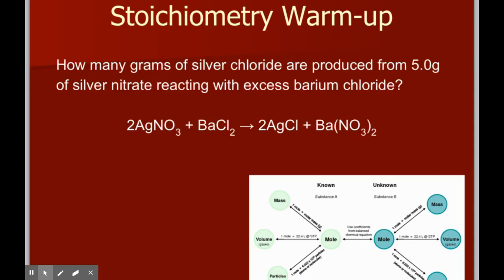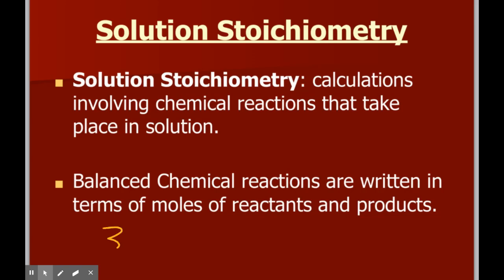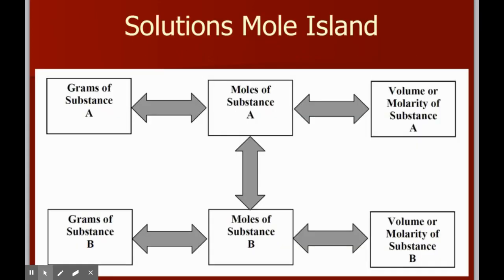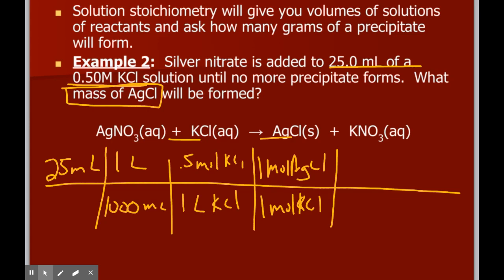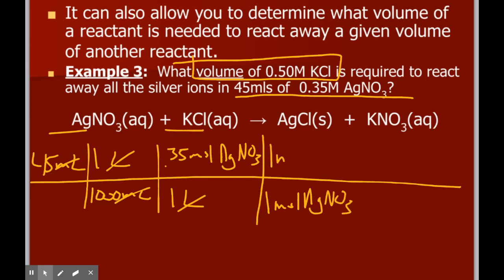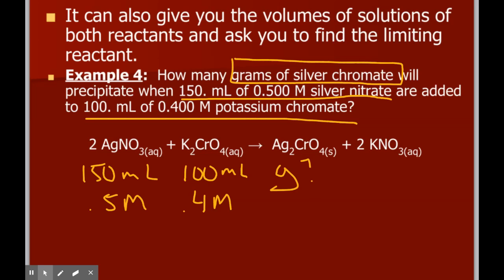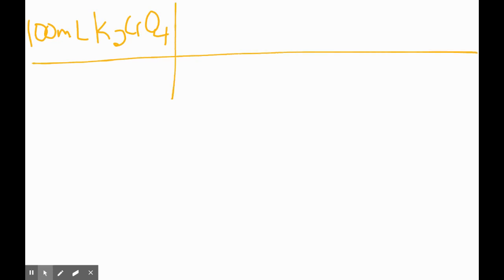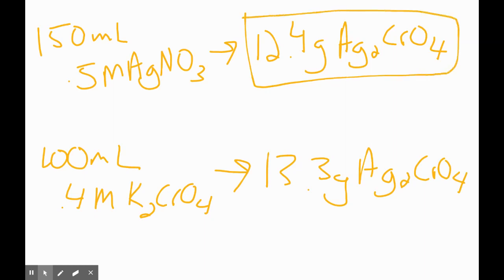U7- 2C. Solutions Stoich